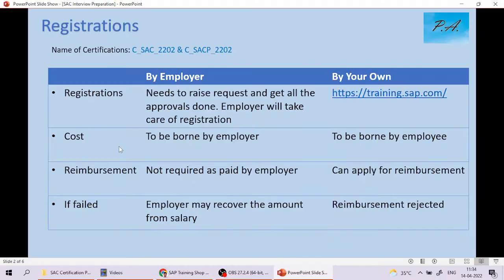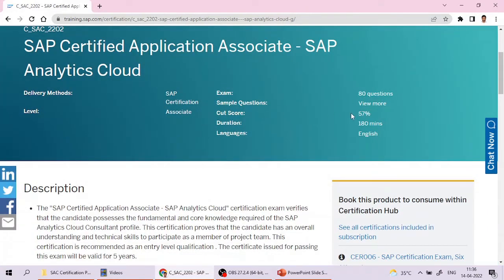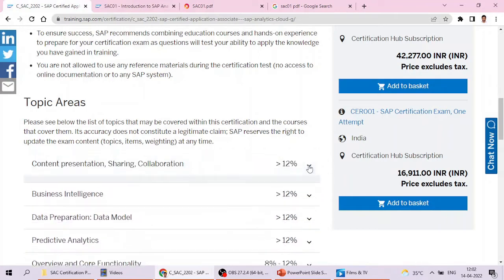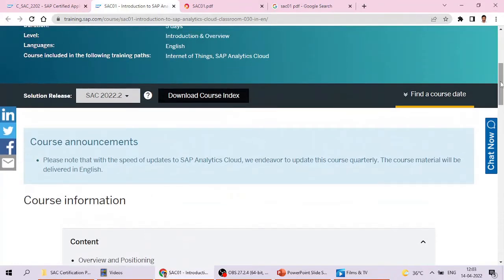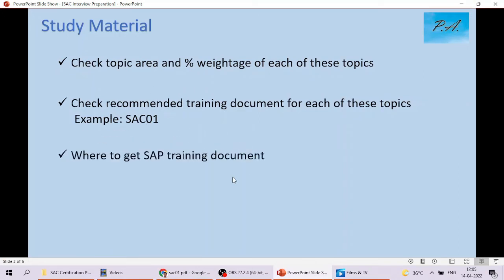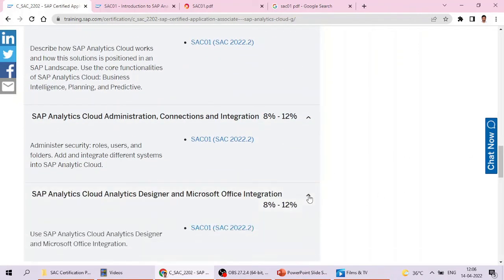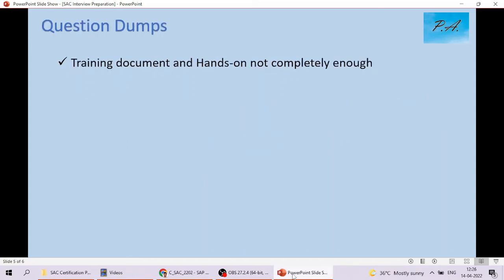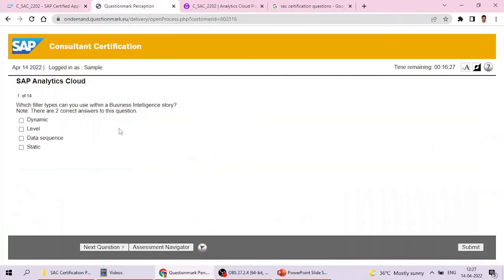SAP Analytics Cloud (SAC) Certification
SAP Analytics Cloud SAC Business Intelligent Analytics
Latest List of SAC Certification:
1. C_SACP_2202 - SAP Certified Application Associate - SAP Analytics Cloud: Planning
2. C_SAC_2202 - SAP Certified Application Associate - SAP Analytics Cloud